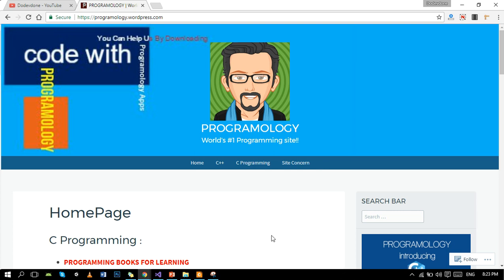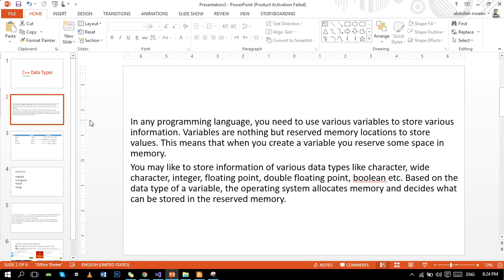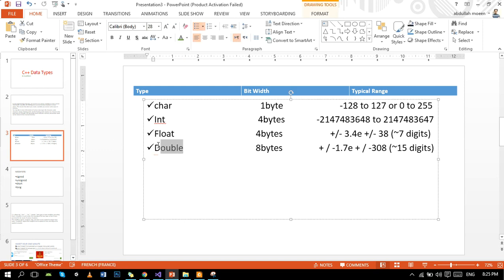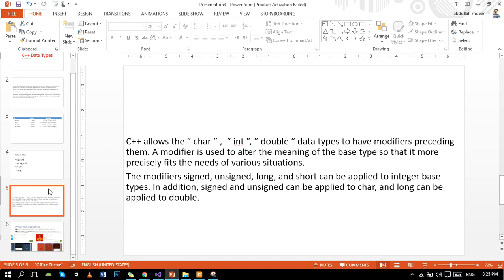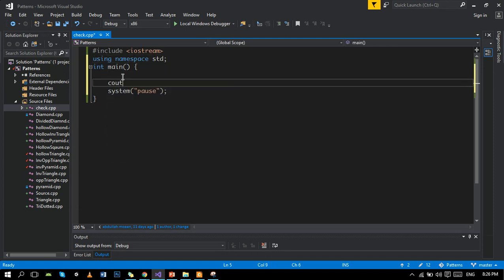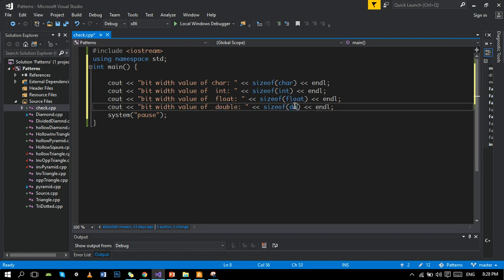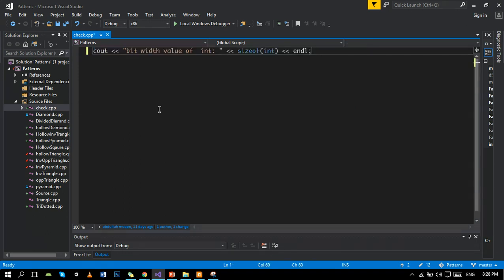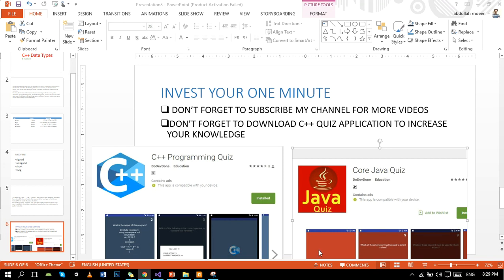Datatypes and Modifiers - C++ Programming